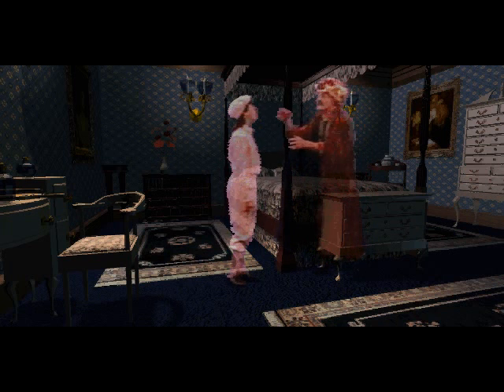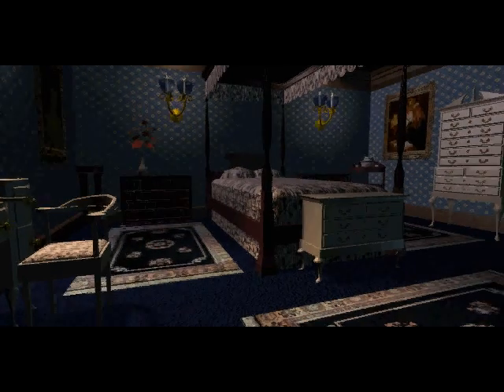Let's Play - The 7th Guest - 2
The game is set in 1935 in the town of Harley-on-the-Hudson. A drifter named Henry Stauf, after murdering a woman, dreamed of beautiful dolls and other toys, which he then carved and gave to the local children. Successful, he set up a toyshop and continued to sell his creations, which became more and more popular. At the height of his success, some of the children who owned Stauf's dolls came down with a mysterious incurable illness. Meanwhile, guided by another vision, Stauf built an eerie mansion on the edge of town, after which he disappeared from public view.